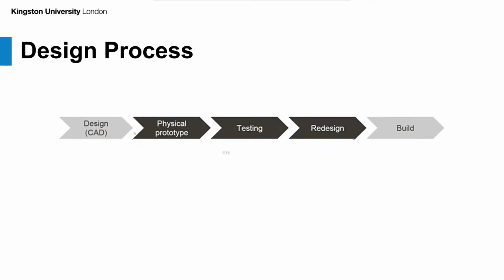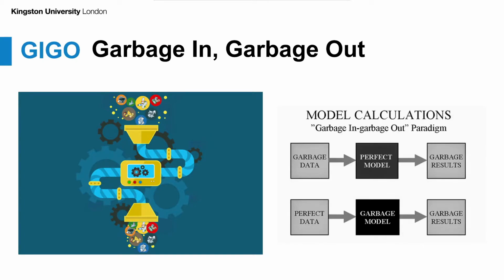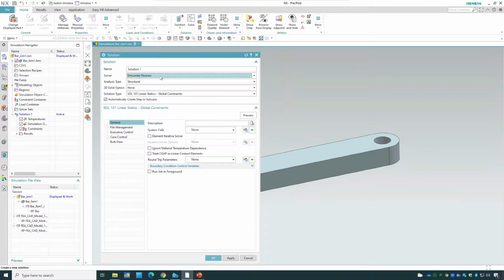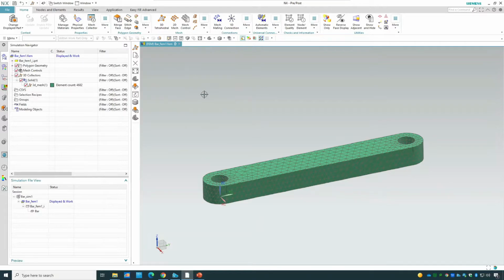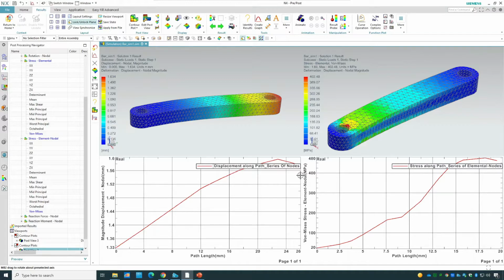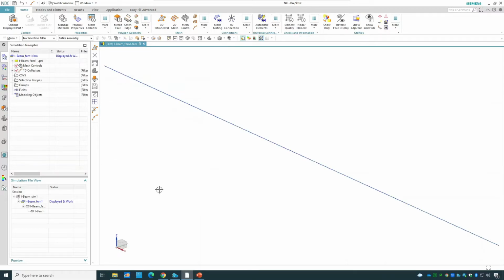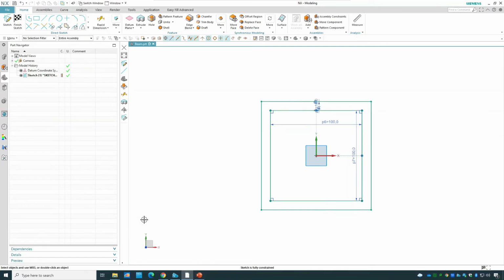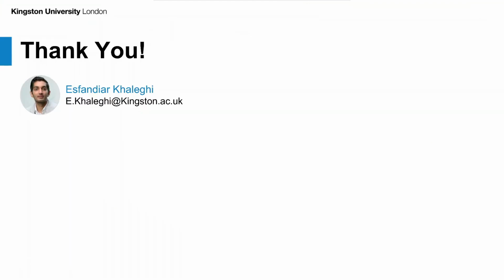CAD/CAE Bootcamp - Session 4 - Introduction to FEM/FEA using Siemens NX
Siemens NX is a powerful and integrated CAD/CAE package for product design, engineering, and manufacturing. In this bootcamp, Esfandiar Khaleghi provides an overview of NX, sharing what you need to know to start using this flexible solution to develop products.
In this session, Esfandiar takes you through the Siemens NX Pre/Post Simulation user interface, but also the methodology and application of Finite Element Analysis (FEA) in general. He introduces how to set up a model for FEA analysis, run the analysis, and interpret the results to optimise your CAD models.

Video contents:
00:00 - Introduction
17:49 - FEA using Siemens NX
49:57 - FEA of an I-Beam using 3-Point Bending Tutorial
1:04:00 - FEA of an Shallow Beam using 3-Point Bending Tutorial